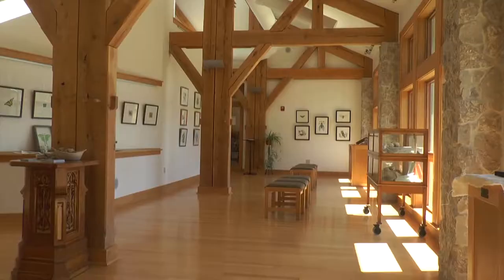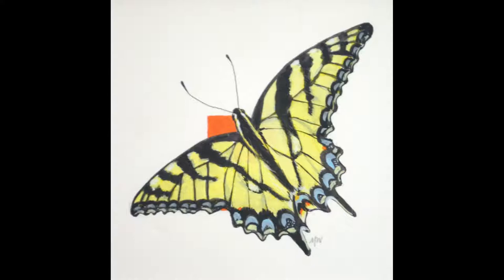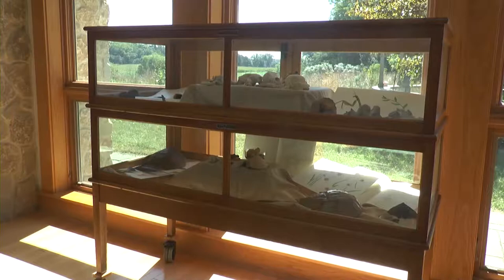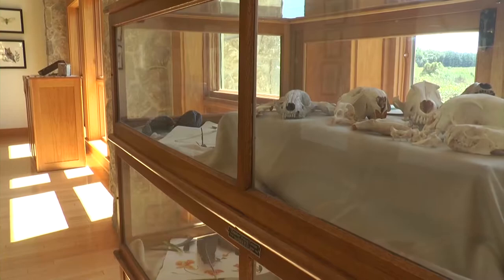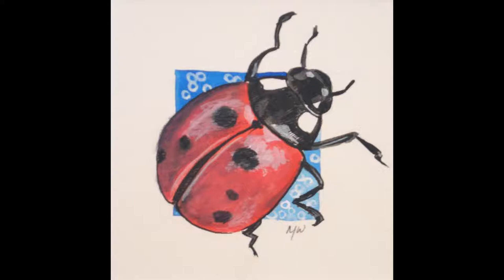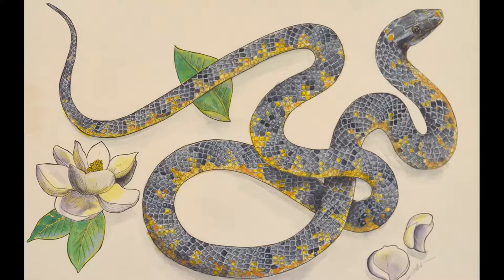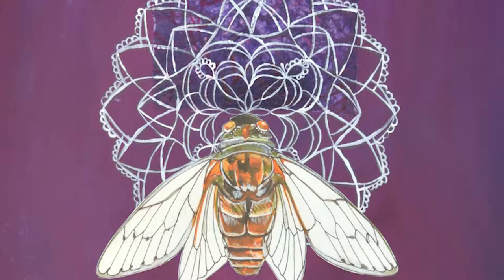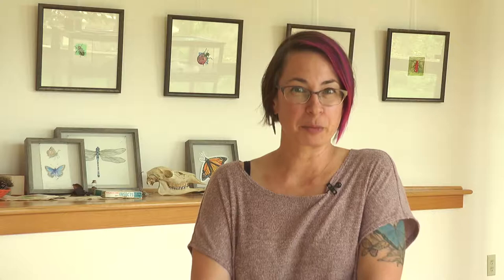Melissa Washburn Artist Statement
Melissa talks about her art that features insects, wildlife, and other aspects of nature.